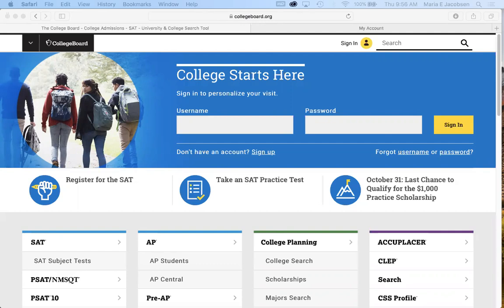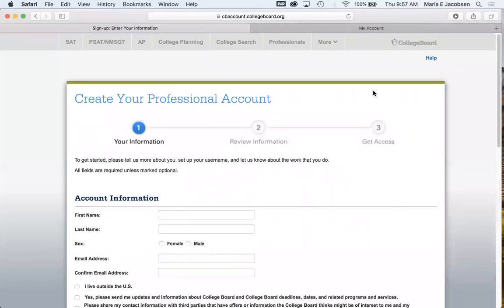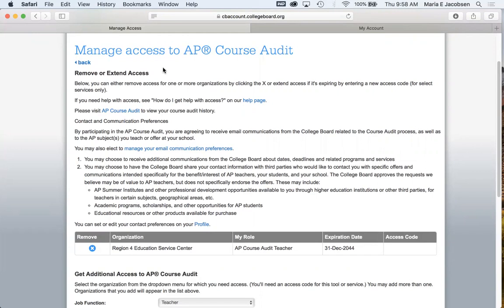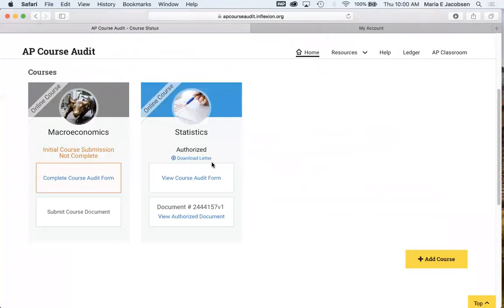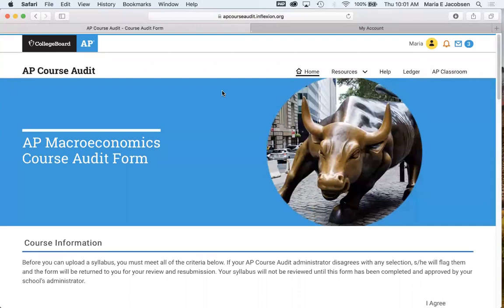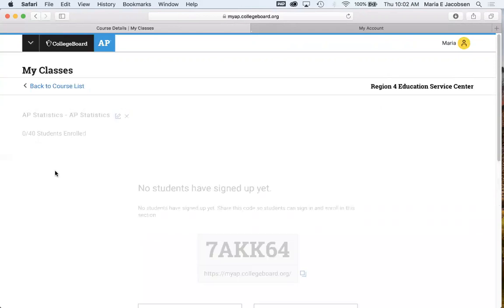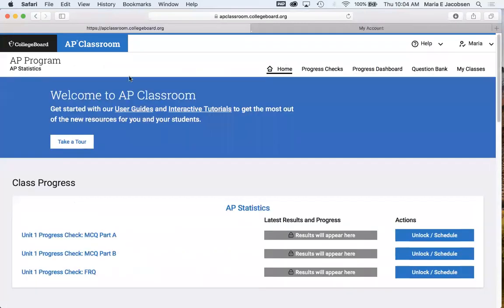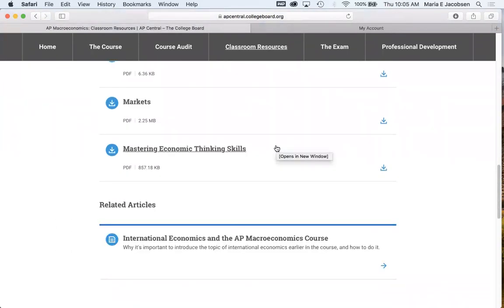AP Classroom Set Up